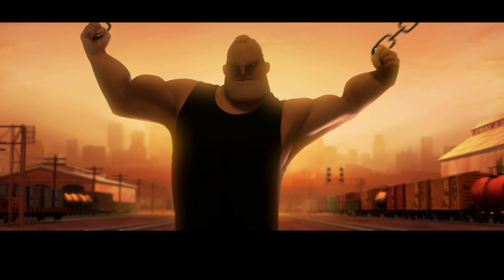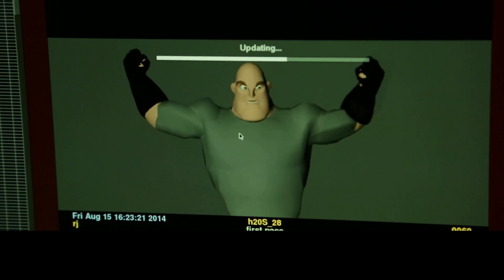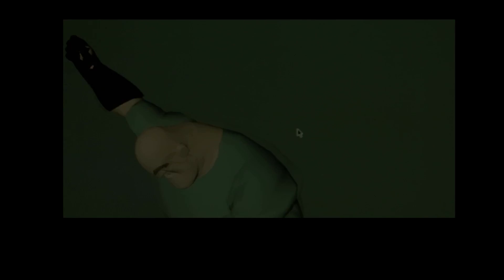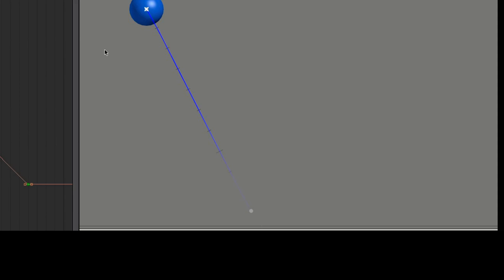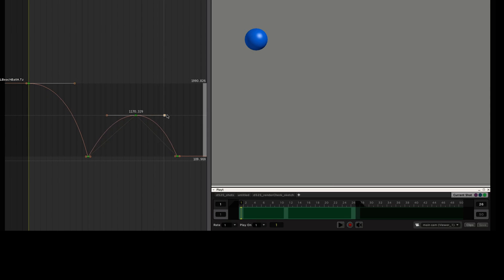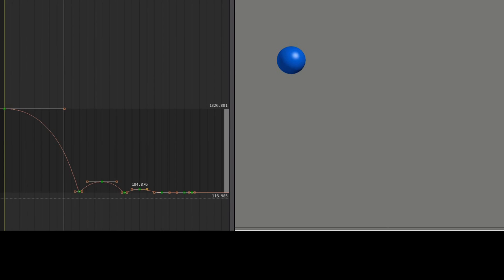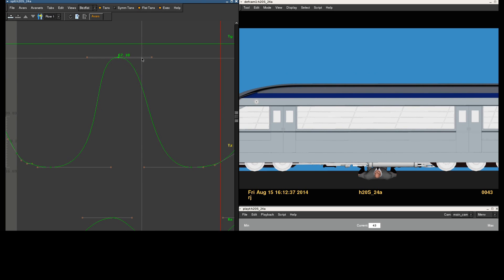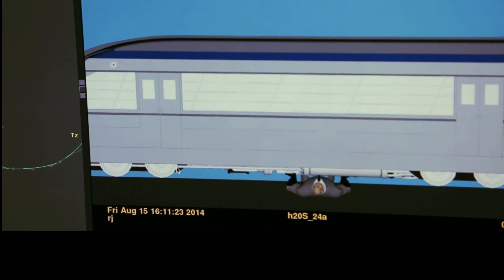Math meets artistry | Animation | Computer animation | Khan Academy